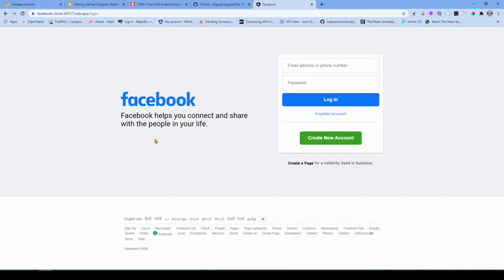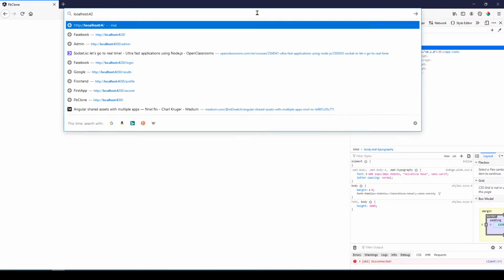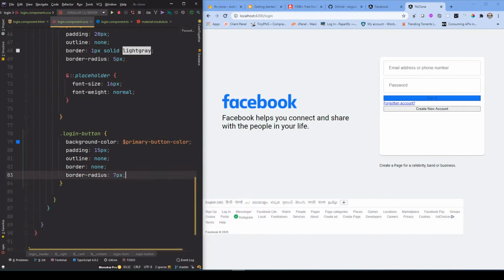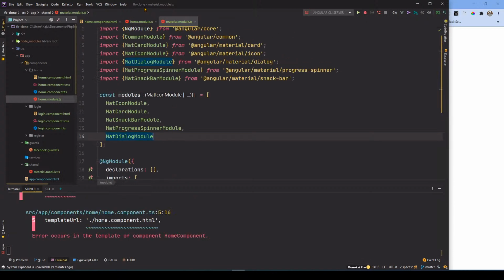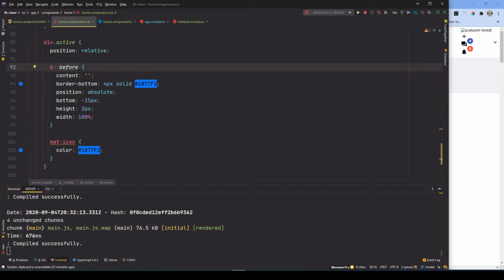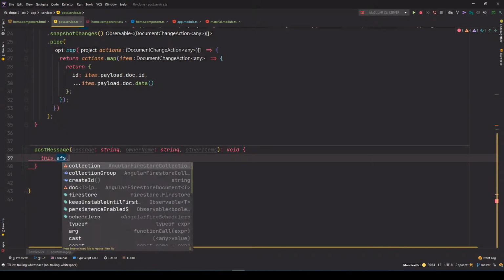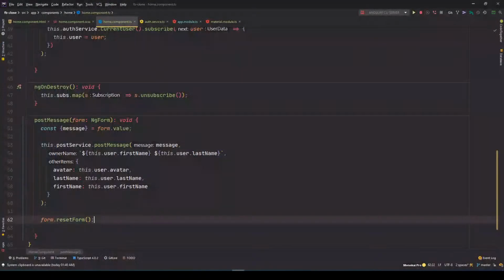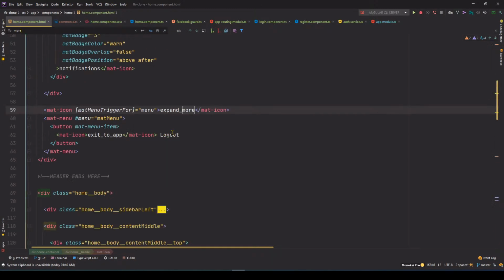Facebook Clone Using Angular 9 + Firebase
In this live stream session, we will be going to create a clone of Facebook Social Networking Site  just to learn how to design web pages using Angular and use Firebase as backend to store messages.

If you have any comments, put those in the comment box.